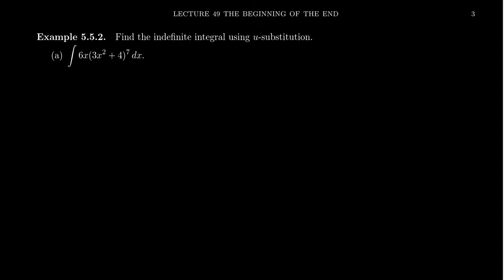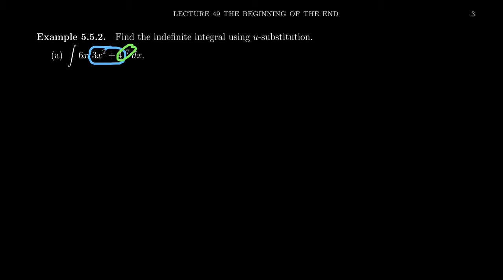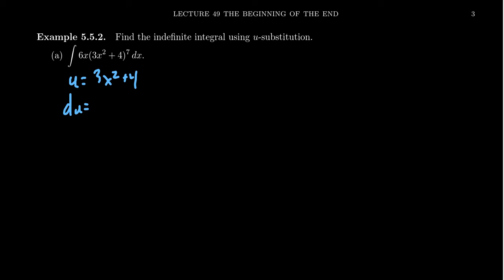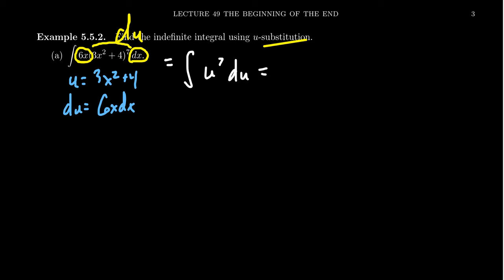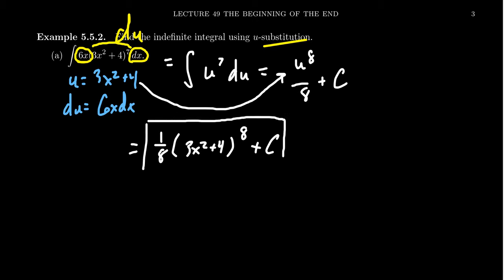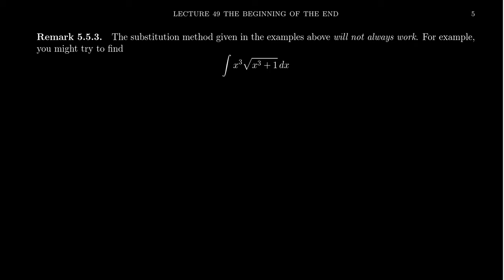u-Substitution and Indefinite Integrals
In this video, we use u-substitution to compute definite integrals.

This is lectures 49 (part 2/3) of the lecture series offered by Dr. Andrew Misseldine for the course Math 1210 - Calculus I at Southern Utah University. A transcript of this lecture can be found at Dr. Misseldine's website or through his Google Drive at: